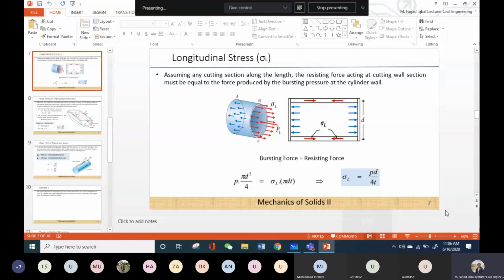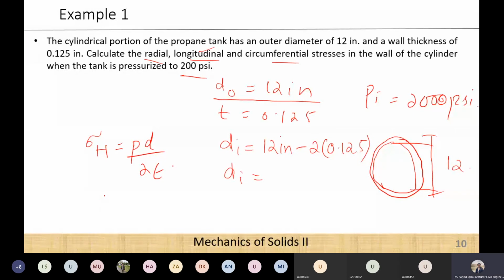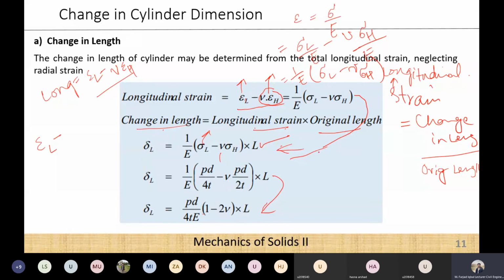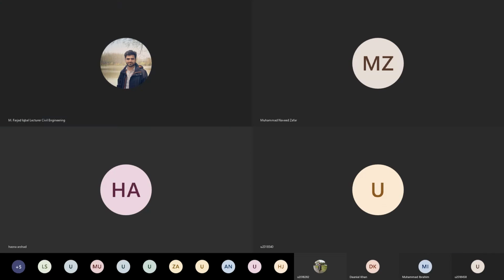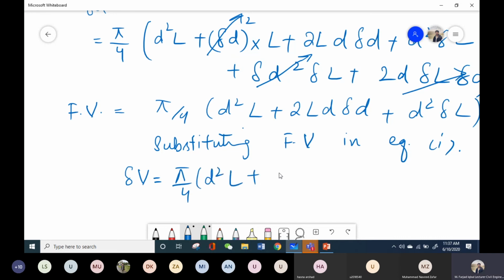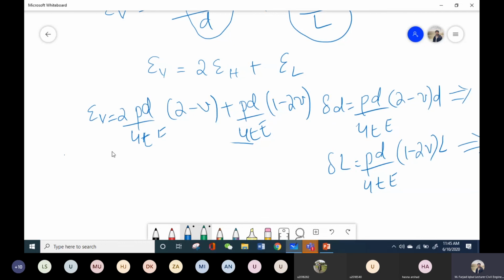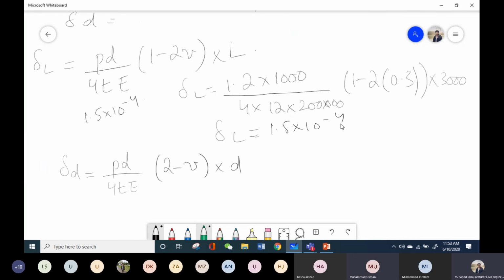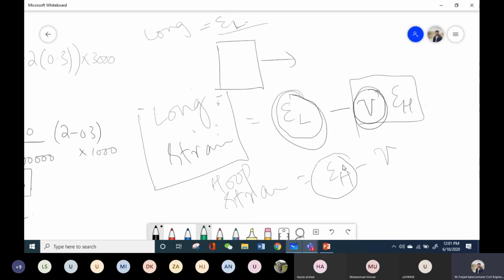Strain in Thin Cylinder (Part 2/2)